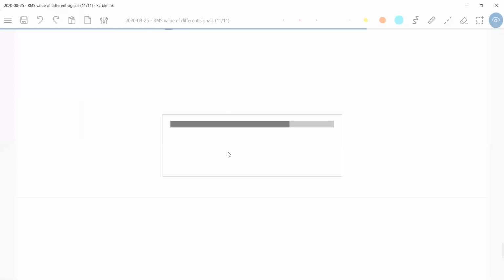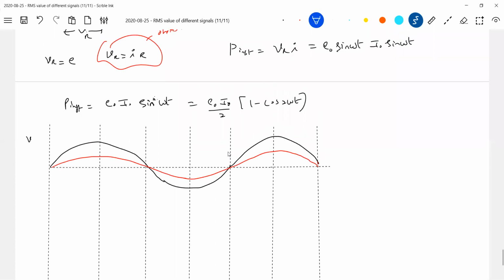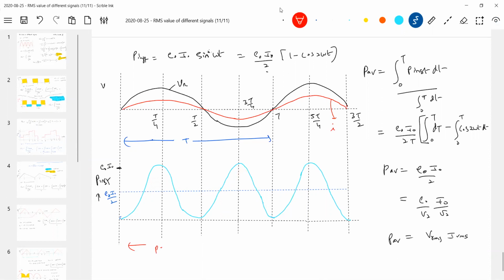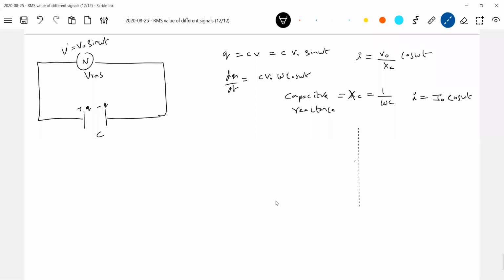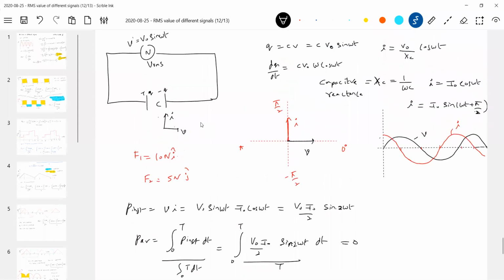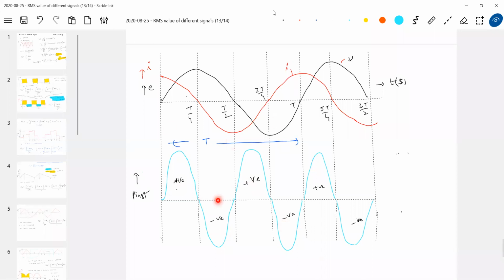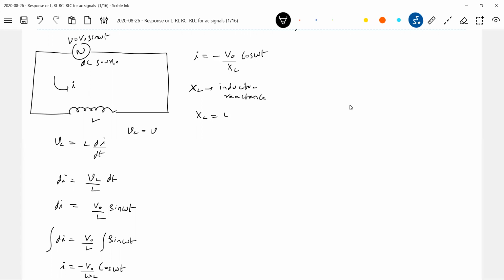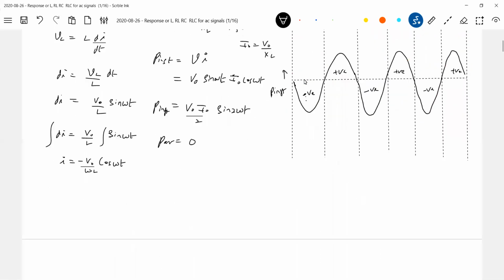Response of R, C & L for ac signals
Chapter Name: Alterneting current circuits
Topic Name: 2) Response of R, L & C for ac signal
Title: Response of R, C & L for ac signals For notes, dpps, tests , formulas, mind maps ,  log on to
play store.
Shortly olympiad level questions of all topics will be uploaded in this channel